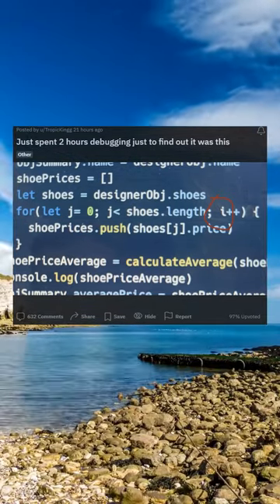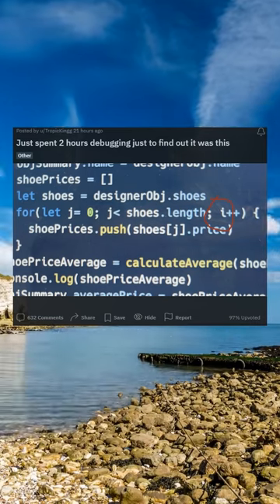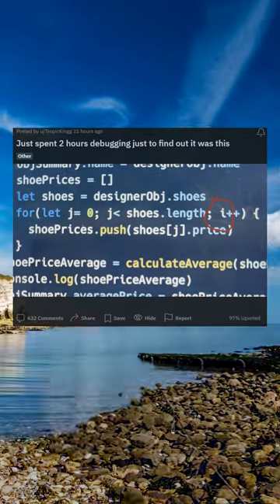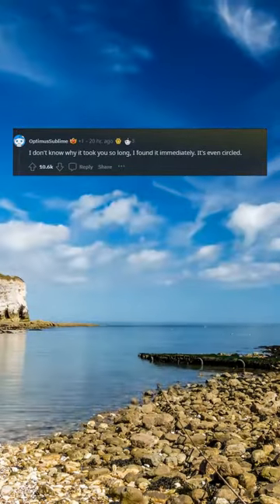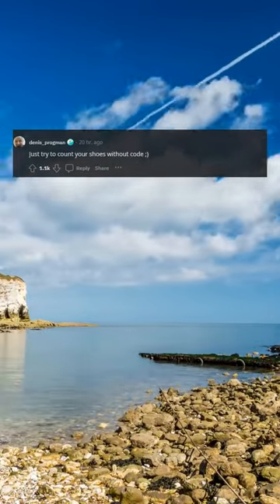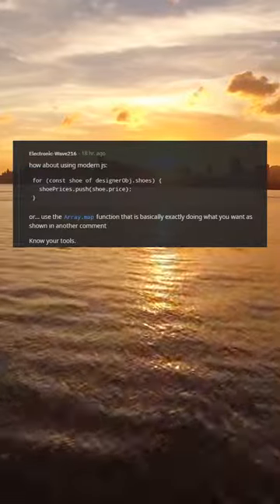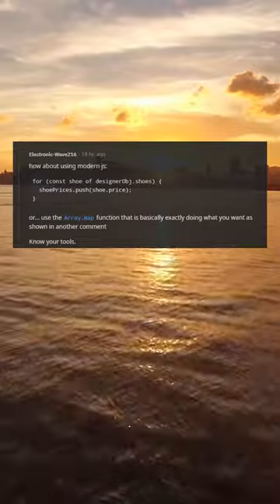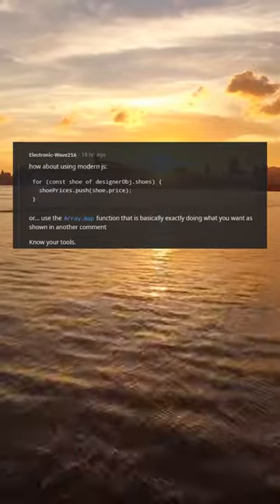Just spent 2 hours debugging just to find out it was this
Just spent 2 hours debugging just to find out it was this Programming